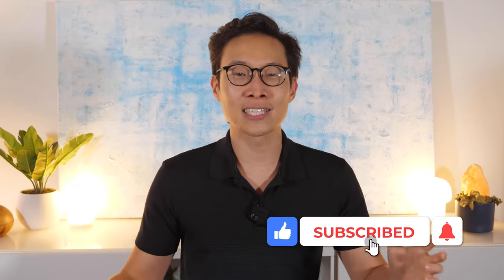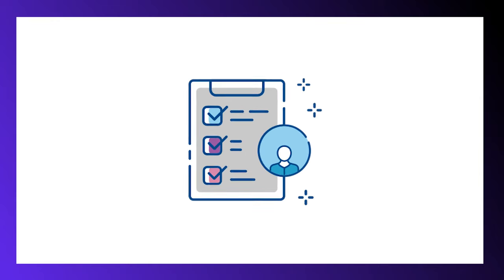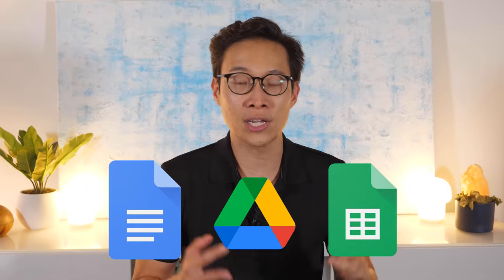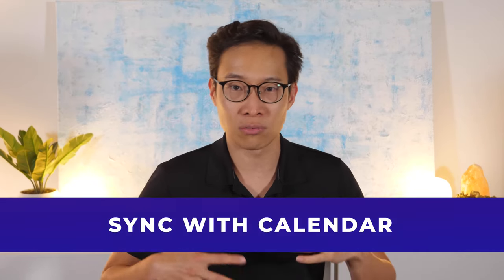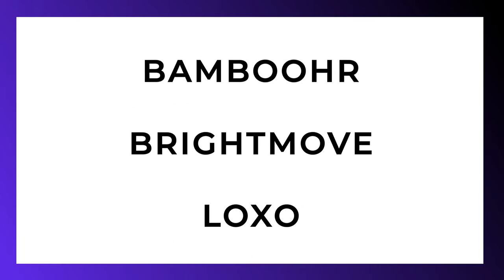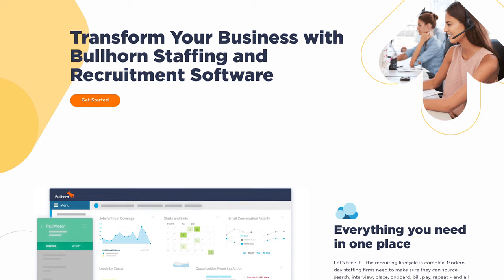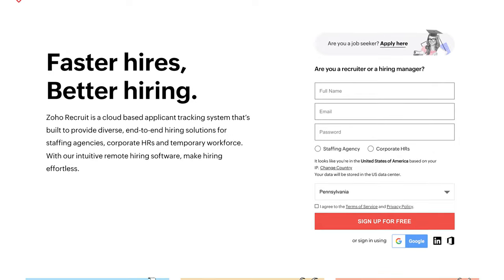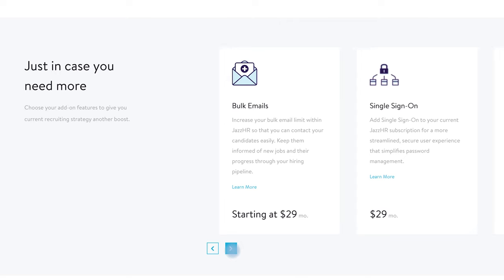Best Applicant Tracking System for Recruitment. ATS Explained by Recruiter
⚡Start your 6-7 Figure Recruitment Agency NOW⚡

💪 Learn how to get Recruitments Clients Easy! 💪
In this video, we go over some of the best and top applicant tracking systems or ATS to use for Recruitment.

If there was a way to neatly organize all of your candidate information, send out bulk automated outreach or even analyze your interview and interviewing pipeline, would you be interested to learn more?

While you can use free resources like Google Docs or even Excel to stay organized in the beginning, to level up your game as a recruiter, you would need to eventually level up to an ATS. The problem though is that there are so many out there that the choice is very overwhelming!

We’ll do our best to break it down some of the best ATS you can use right now!

*** DON’T FORGET ***  to apply to our open jobs below!

Having worked many years in the recruiting and staffing industry, I have acquired a lot of tips, tricks and insights in the industry that I want to share with you!  Whether you have questions on how to better your resume, ace the interview, or learn more about the recruiting world and my entrepreneurial experiences,  please feel free to subscribe and come along for the journey!